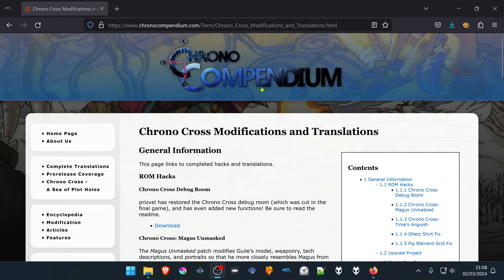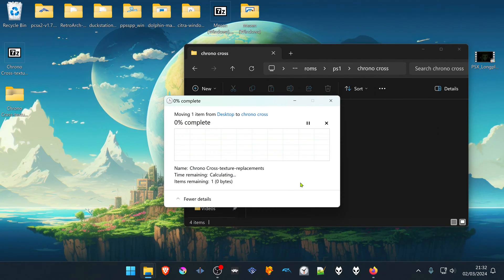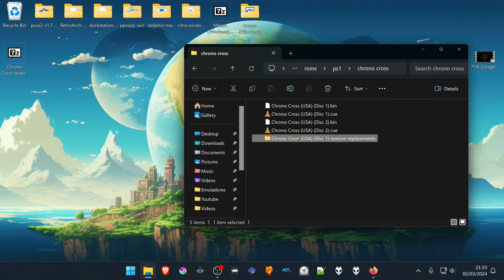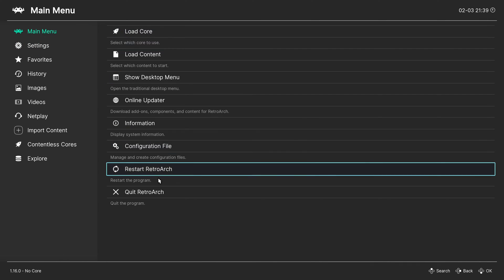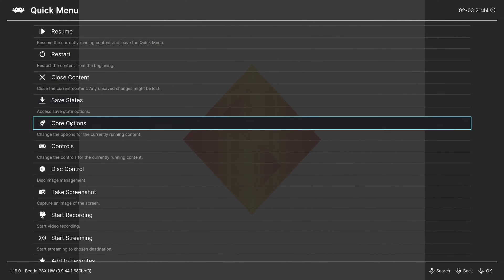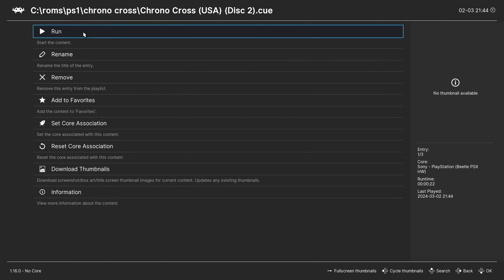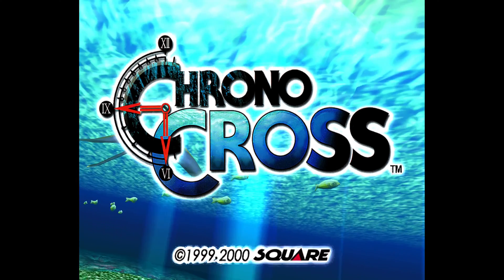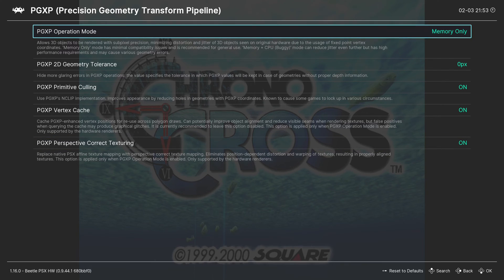How to Download and Install Chrono Cross HD Textures Upscaled for RetroArch (Beetle PSX HW)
0:00 Tutorial
4:24 Gameplay

🖥️PC Specs:
CPU: Intel(R) Core(TM) i5-10400F CPU @ 2.90GHz
RAM: 16GB
GPU: NVIDIA GeForce GTX 1660 SUPER